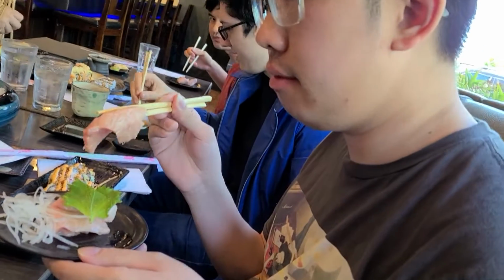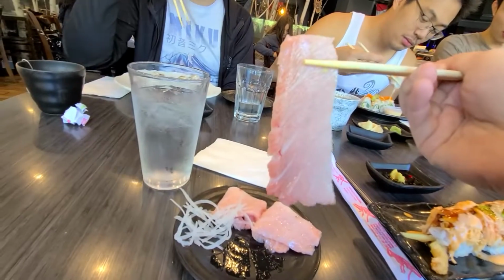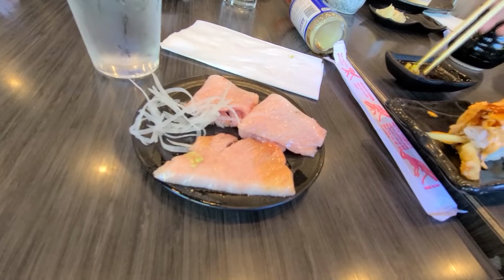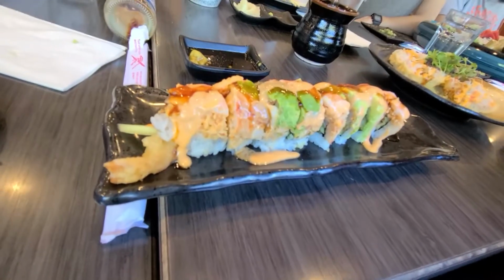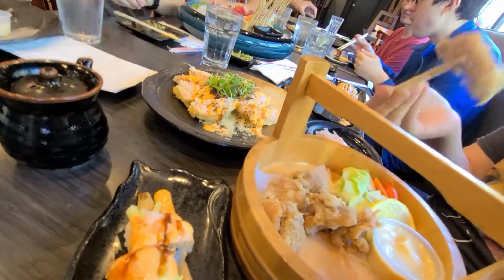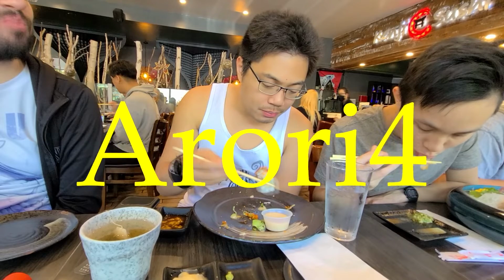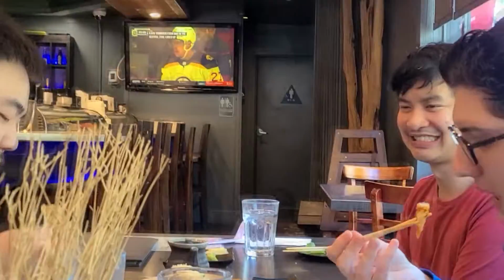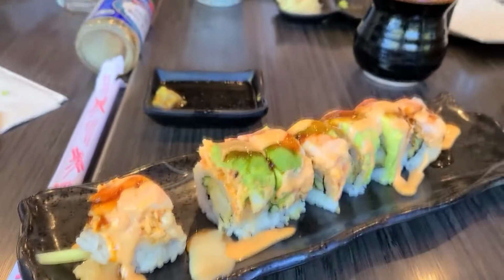First Time Toro Fatty Tuna & More @ Kenji Sushi (ft. Almost Everyone)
Yoyoyo. What's up everybody. In today's video, we're celebrating the birthday of Nhantos, Bphan, and myself at Kenji Sushi near Santana Row in San Jose, CA. We were looking for a somewhat fancy sushi place that served Toro AKA Fatty Tuna for our birthday meal, and we settled on Kenji. Admittedly, Kenji ended up being a pretty mid-tier place, nevertheless, it was still an enjoyable experience. Shoutout to my friends Bphan, Nhantos, The Paymonster, Arori4, PieZeroX, r0lento, and B for showing up to this occasion. Small shoutouts to OTH Cosh, Theseh, Tim, Bvo, Vermillion, and many more who couldn't make it. Let's get into it.

▼ Music Details
Sayuri - Birthday Song
Shokugeki no Soma - The Texture of Decisive Battle
Magic Kyun Renaissance - The Light Known as You (Bphan's theme)
K-ON! - Don't Say Lazy (The Paymonster's theme)
Taylor Swift - Mine (Arori4's theme)
My Hero Academia - ODD FUTURE English Cover (Nhantos' Theme)
Silva Gunner - I'm Han Solo (PieZeroX's theme)
Initial D - Back on the Rocks (r0lento's theme)
Ninja Slayer - Back in Black Time (B's Theme)